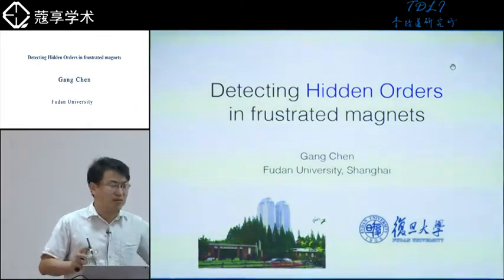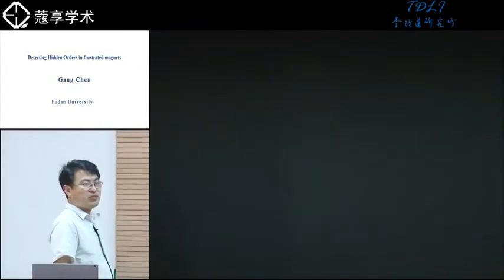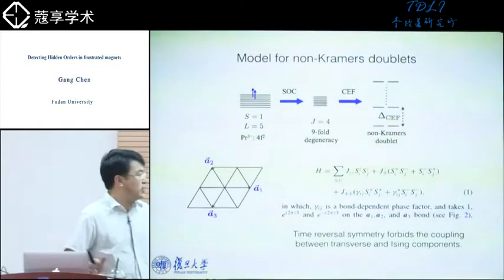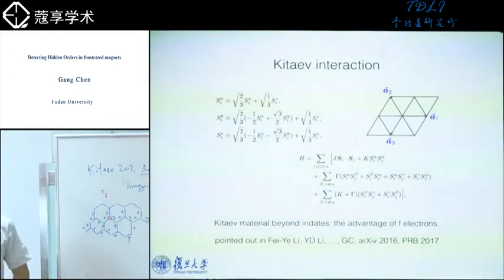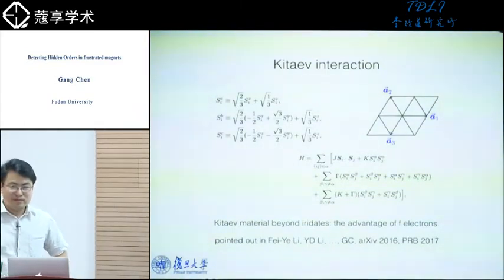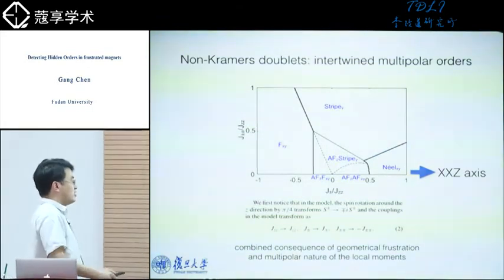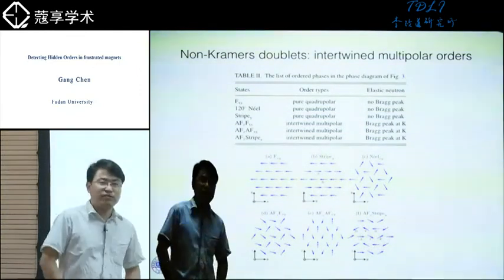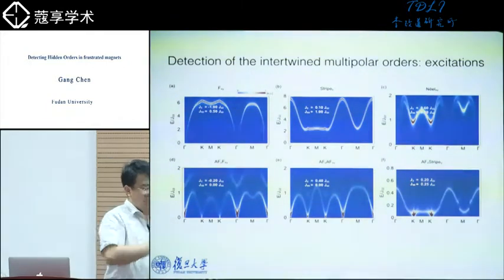Detecting Hidden Orders in frustrated magnets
This is the lecture that I gave at TD Lee institute of physics in Oct 2018.

Refs:
Hidden multipolar orders of dipole-octupole doublets on a triangular lattice
YD Li, X Wang, G Chen
Phys. Rev. B, Rapid Communications 94 (20), 201114

Selective measurements of intertwined multipolar orders: non-Kramers doublets on a triangular lattice
CL Liu, YD Li, G Chen
Phys. Rev. B 98, 045119

TmMgGaO4 Nature Communications 10, 4530